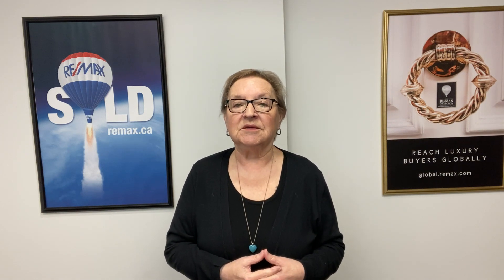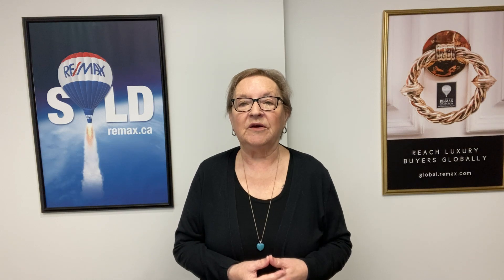3 Wow's when looking at a home - Ottawa Realtor® - Ottawa Real Estate Agent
How do you "Wow" a buyer who is looking at your home?

Looking to sell a home in the Ottawa Area? Irene Bilinski is the Ottawa Realtor of choice! Whether you are looking to sell your residential home, sell a condominium or sell an investment property, Irene Bilinski will journey along beside you every step of the way through your home selling process.
Let Irene help you navigate the Ottawa Real Estate Market!

Irene Bilinski
Bilingual Ottawa Realtor ®
RE/MAX Hallmark Realty Group